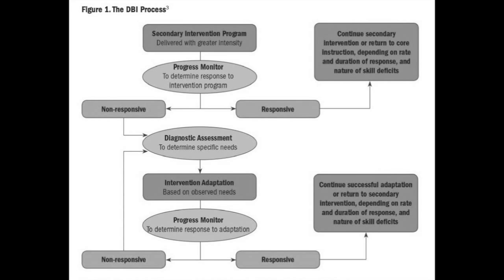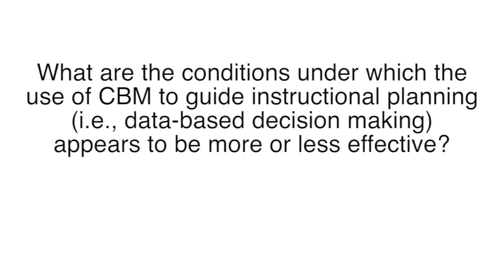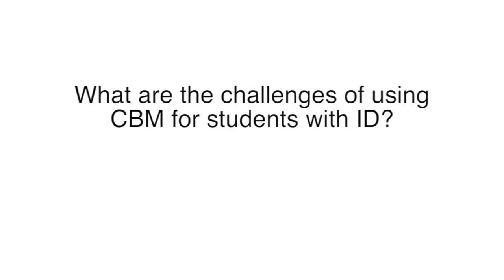Mod_2_C_2